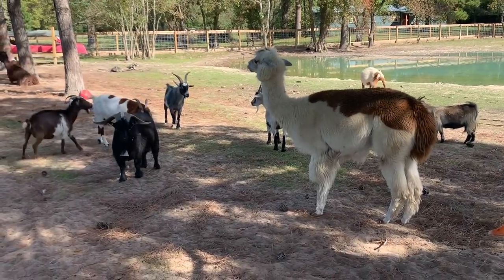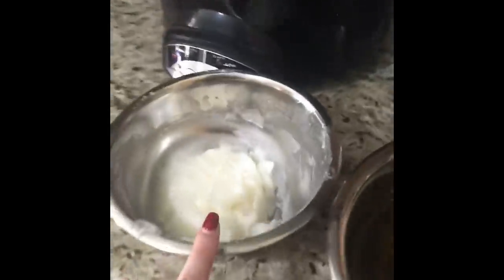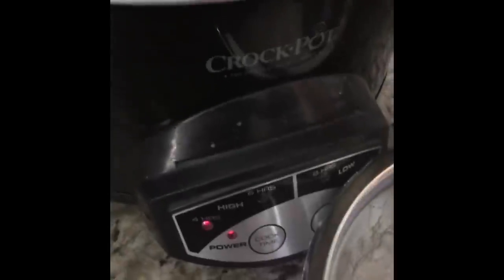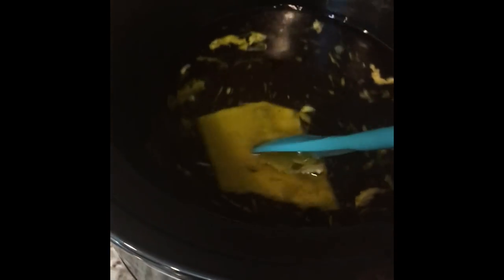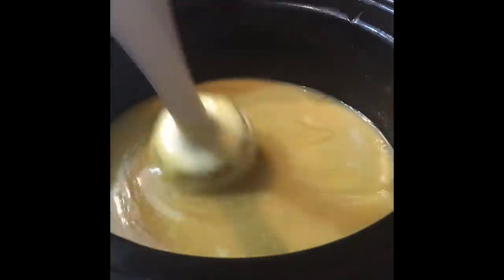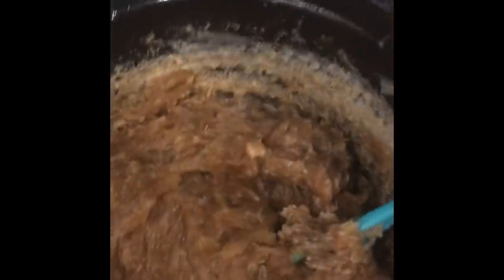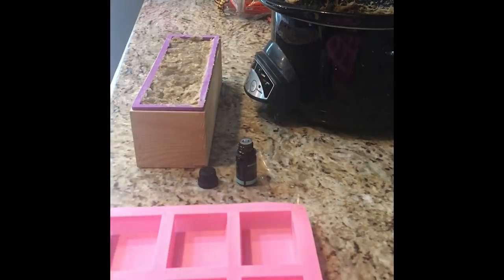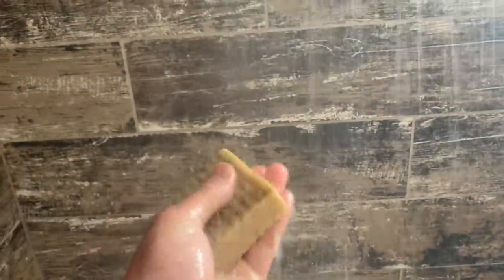Old Timers Bath and Body Works- by Stephanie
Making soap. This is how the old timers did it! Enjoy this Do It Yourself video tutorial from Sister Steph!